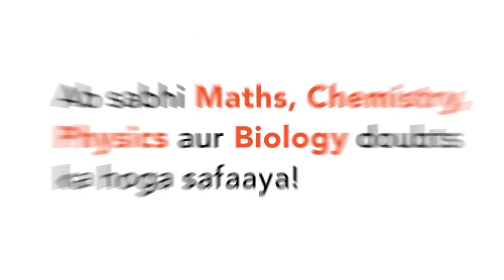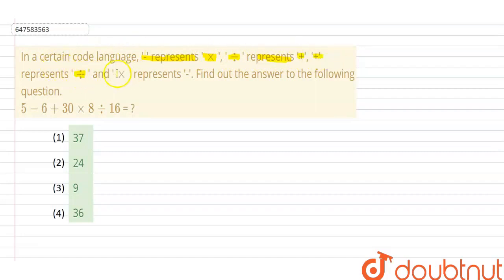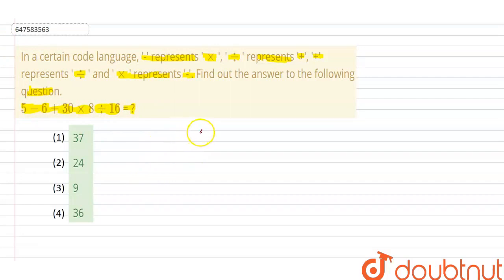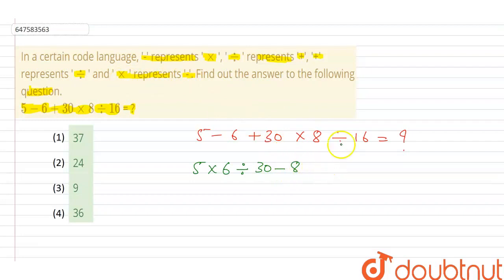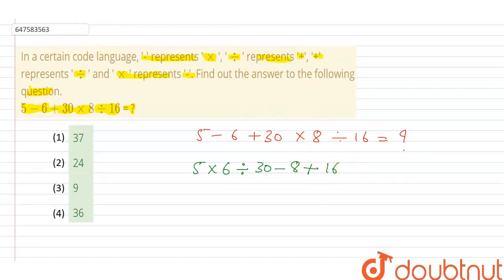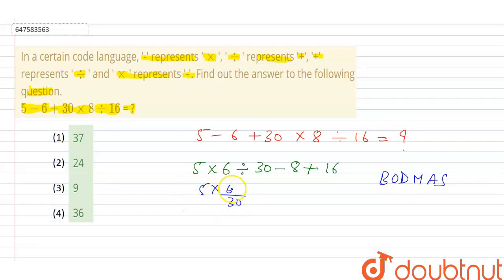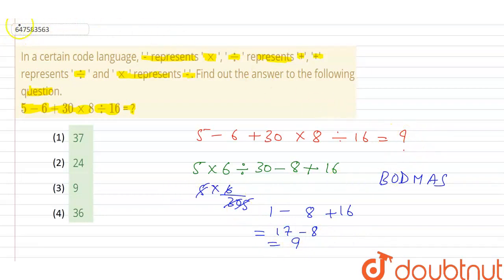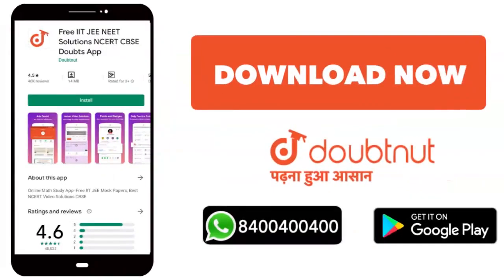In a certain code language, \'-\' represents \'xx\', \'divide\' represents \'+\', \'+\' represen...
In a certain code language, \'-\' represents \'xx\', \'divide\' represents \'+\', \'+\' represents \'divide\' and \'xx\' represents \'-\'. Find out the answer to the following question.5 - 6 + 30 xx 8 divide 16 = ?
Class: 14
Subject: REASONING
Chapter: SSC CHSL TIER 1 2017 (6TH MARCH - SHIFT 2)
Board:GOVT

👉 Have Any Query? Ask Us.